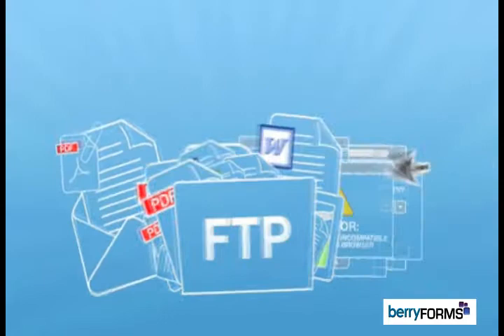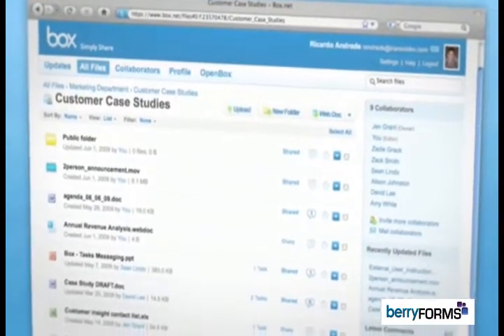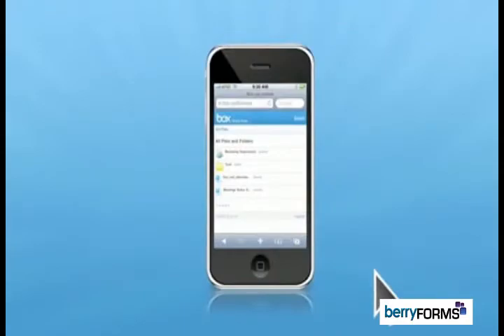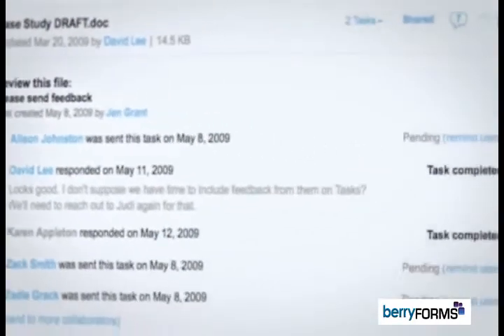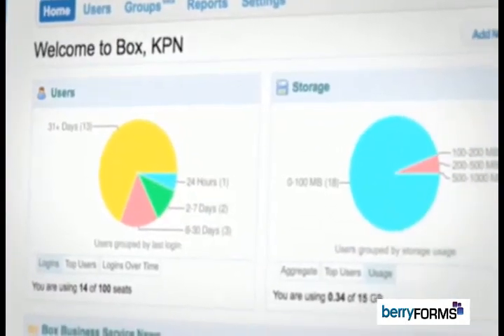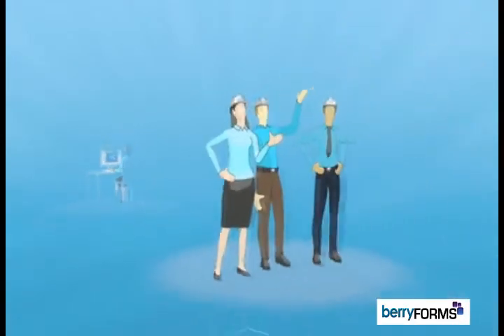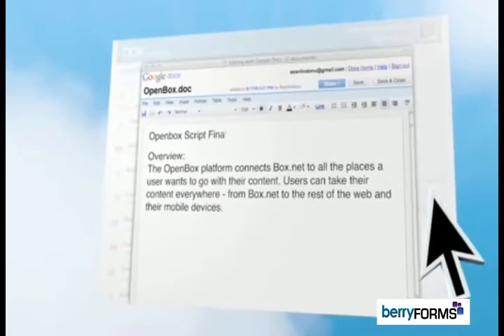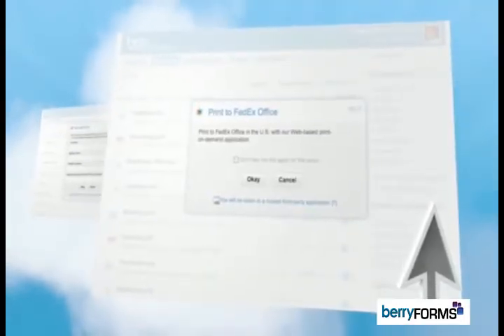What is Box.net by berryFORMS - Certified Box Reseller - Consulting and Training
Learn in this 3 min video how you can empower your company with Box.net Online Collaboration Portal -